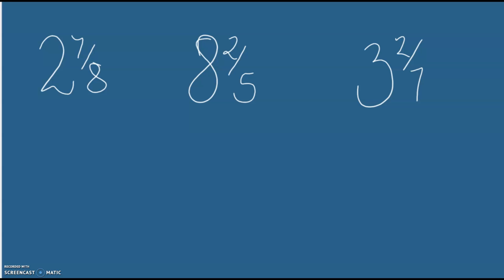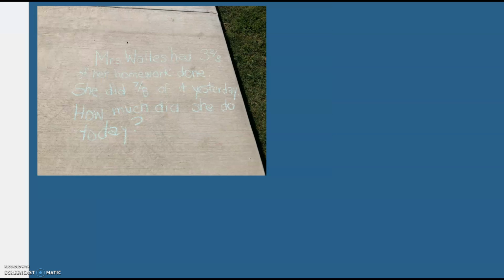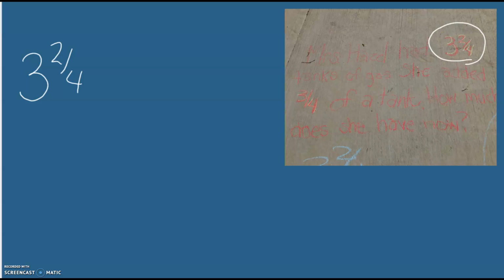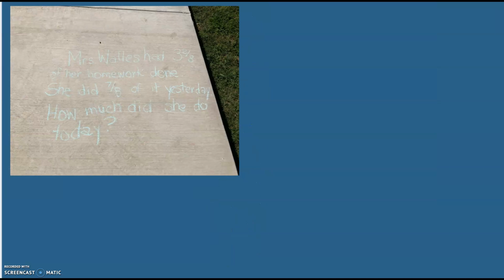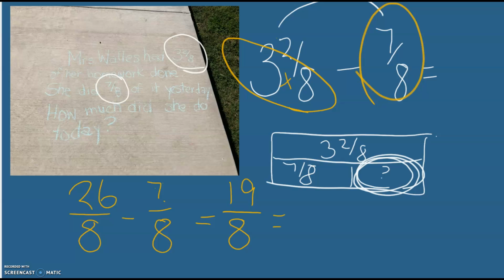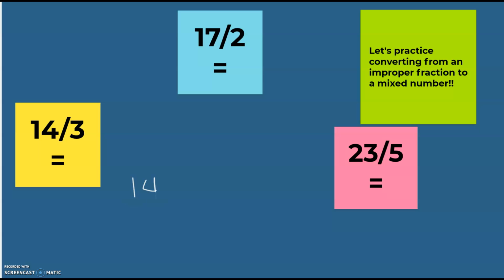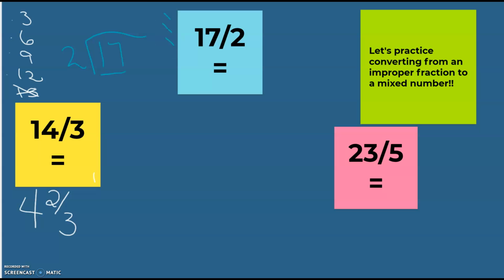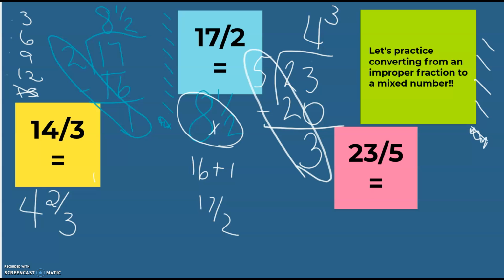Converting Mixed Numbers to Improper Fractions